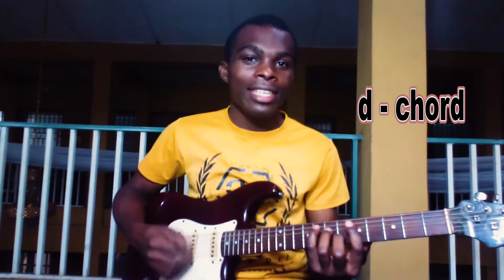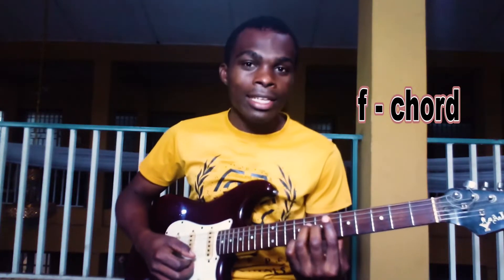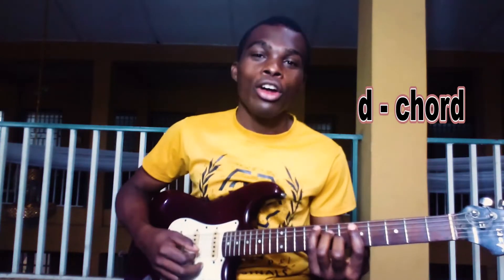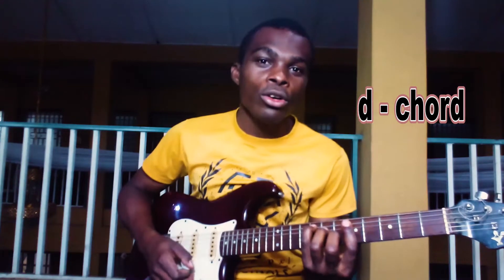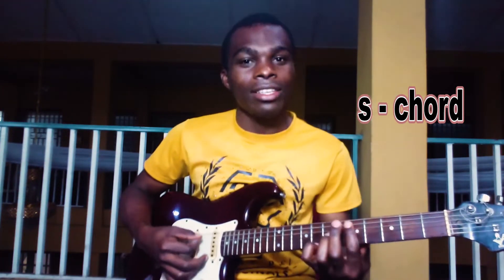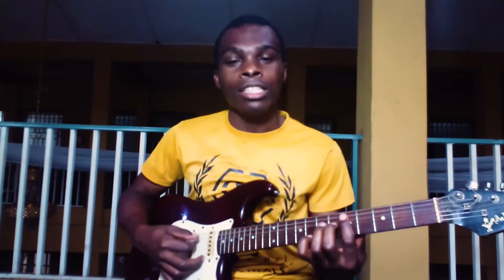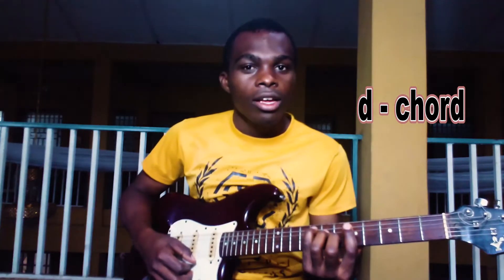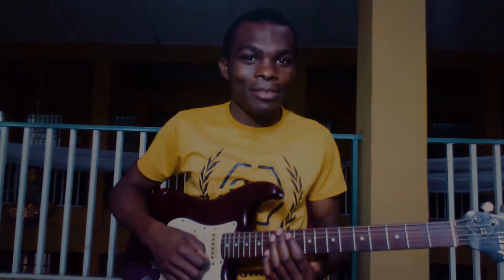Fada fada by Phyno - Everything you need to know (Lead guitar tutorial)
For Music Packs review:
In this video, we will be showing you how to play Fada fada by Phyno